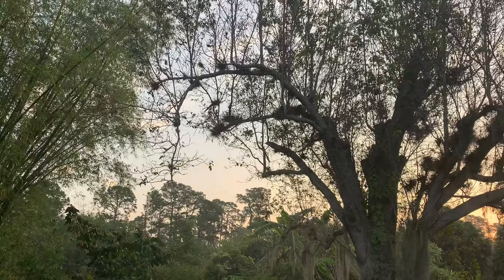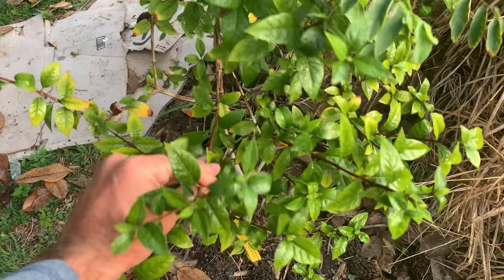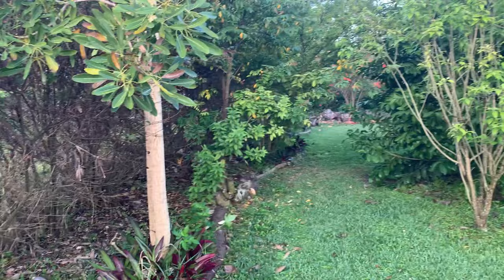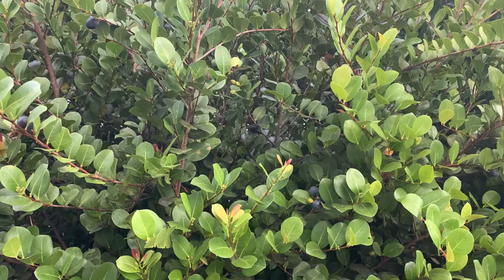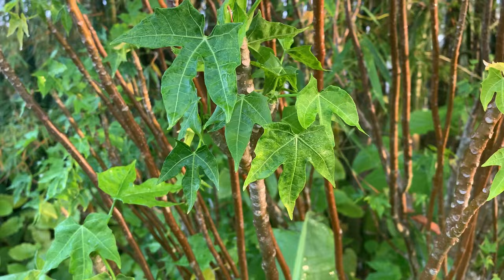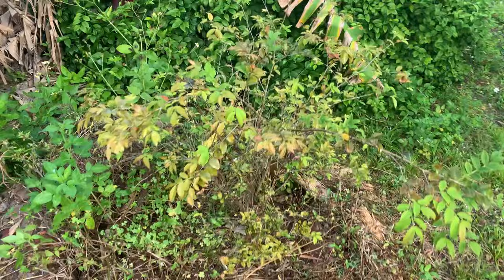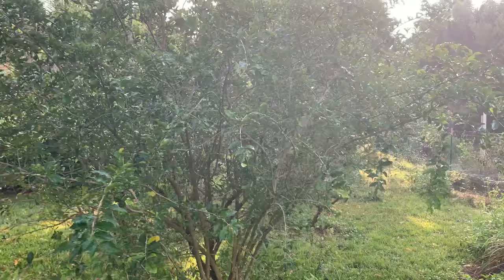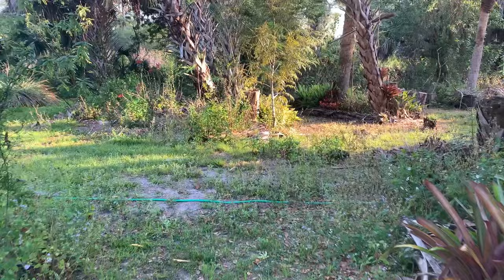A Walk Through Our Food Forest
In this video we walk briefly through our food forest, and talk about some of the plants we have and the lessons we’ve learned growing them.

If you’d like to see or know more of one particular plant, we’re open to requests, and we can attempt to make a video on one with more information.

Apologies for the lackluster editing, I know in the end of this video I repeated myself 😆